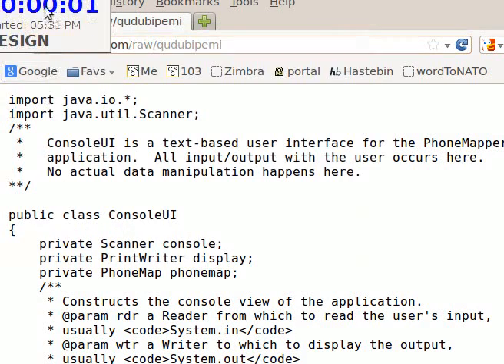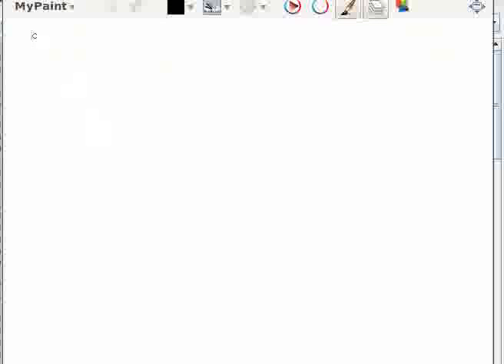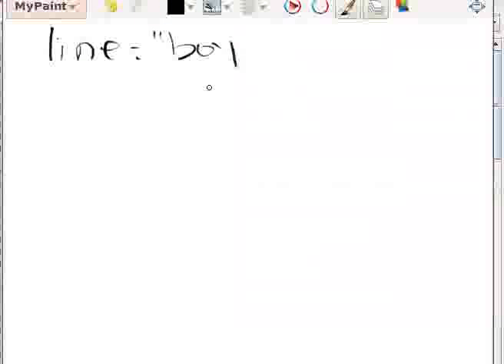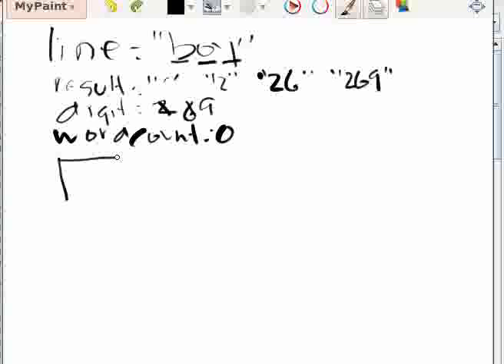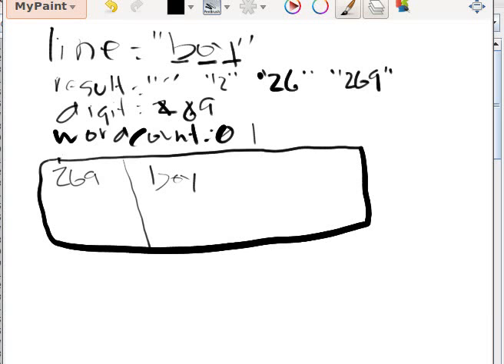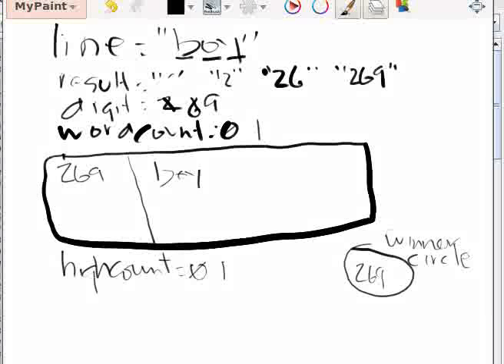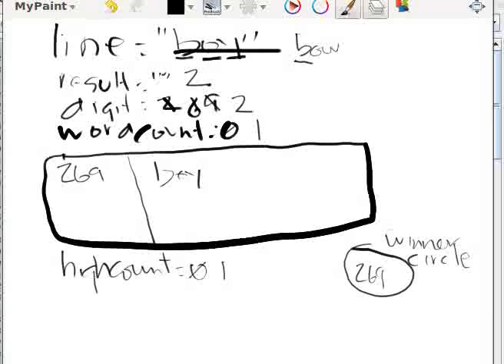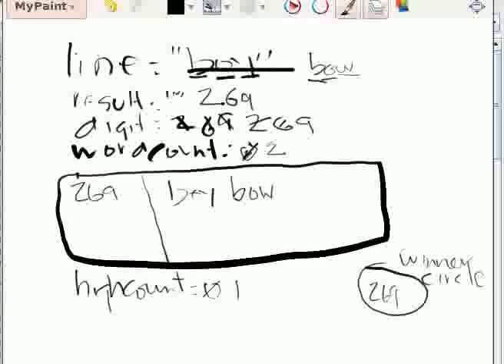PhoneMapCaseStudy - part9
PhoneMap Case Study -
Part 9 of the programming case study, Phone Map.